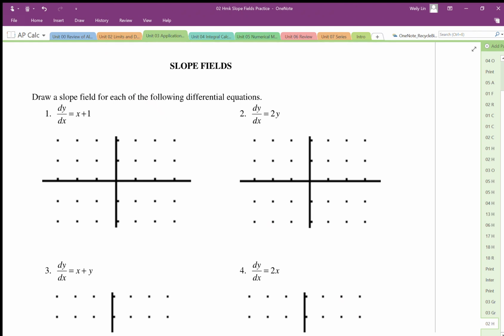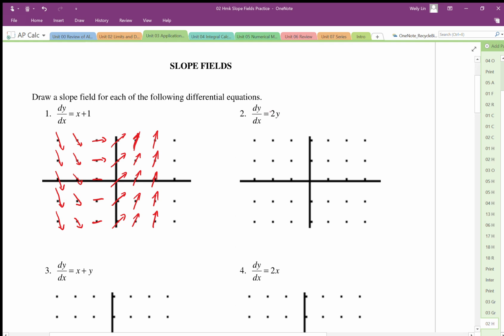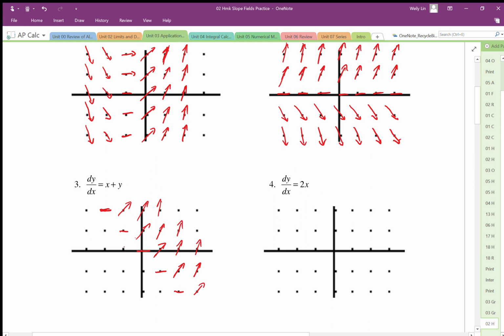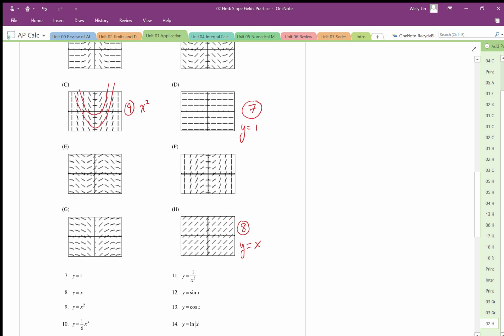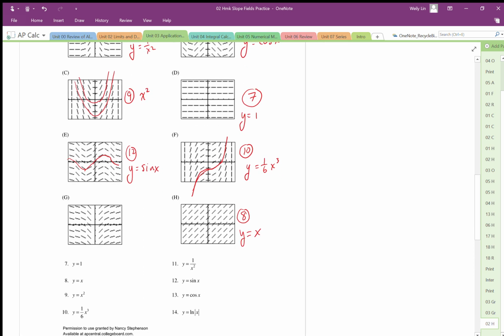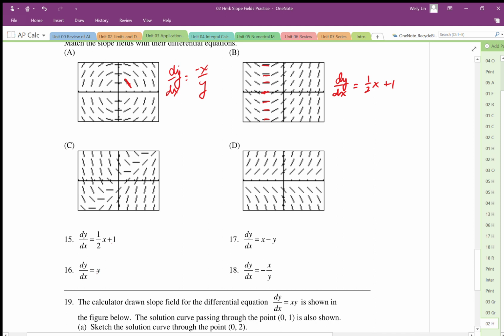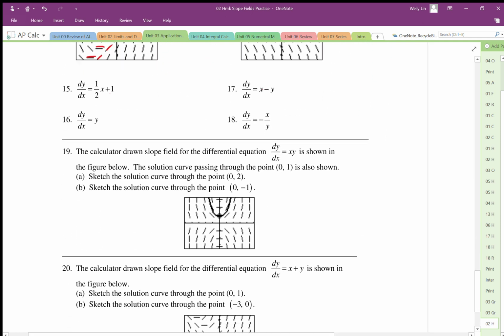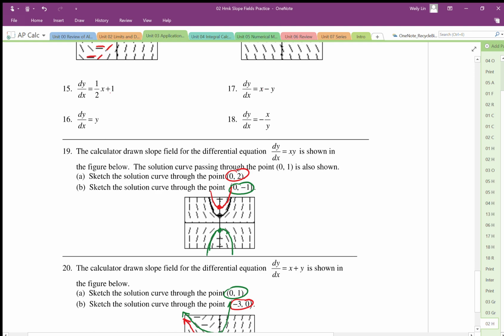02 Hmk Slope Fields Practice